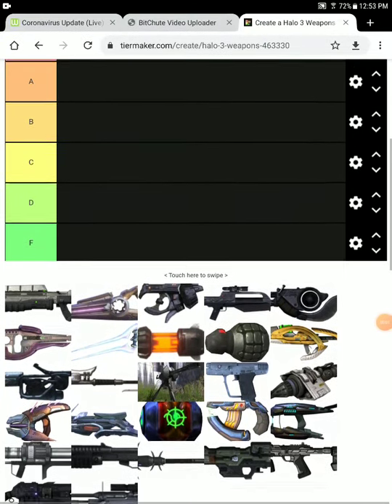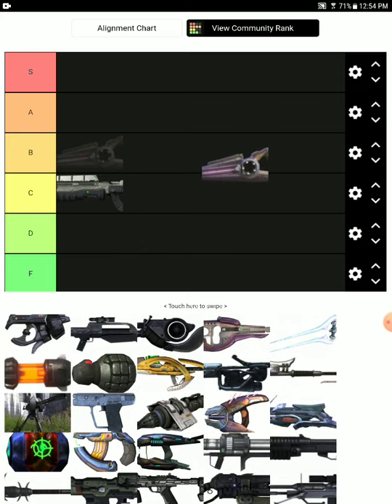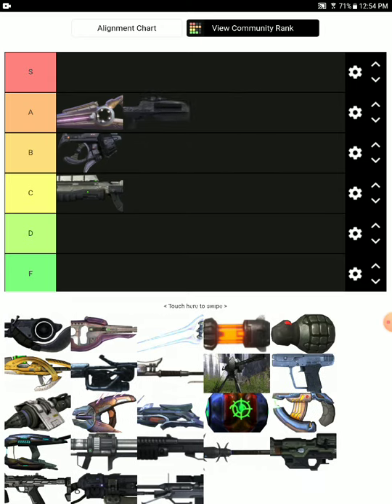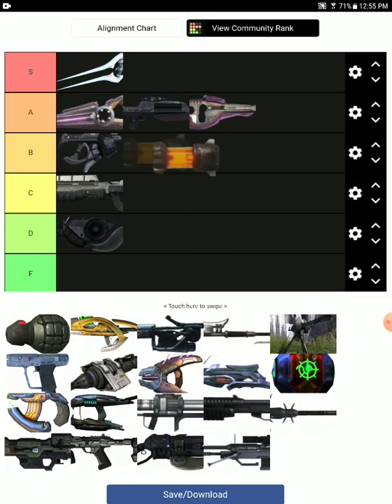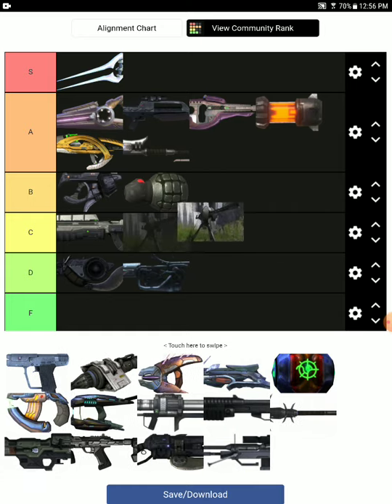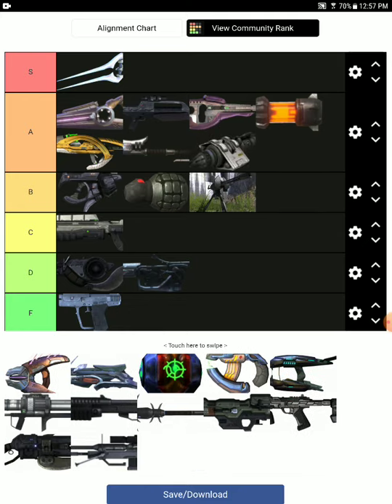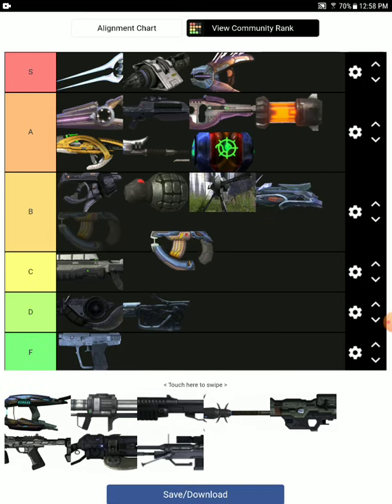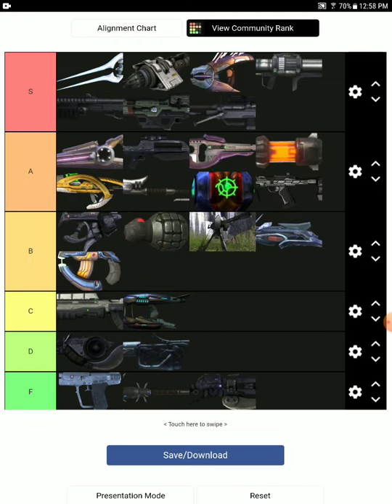Halo 3 weapon tier list